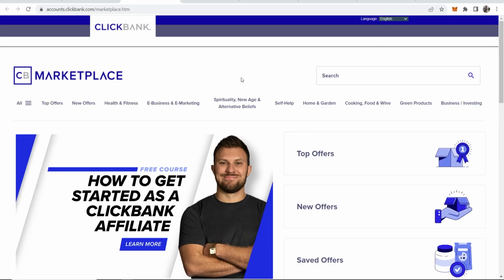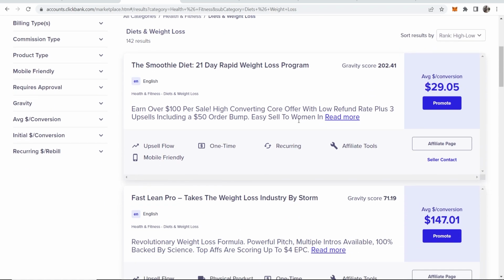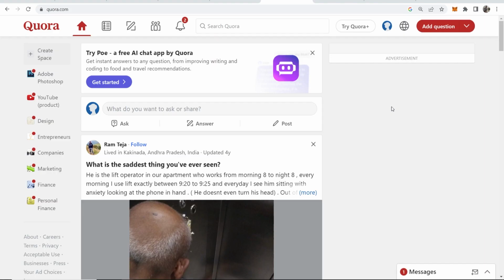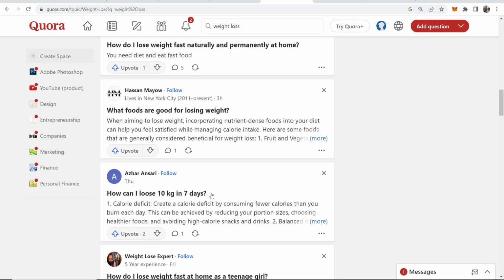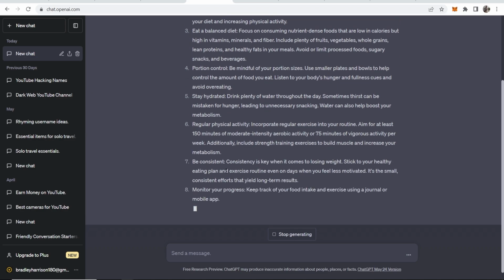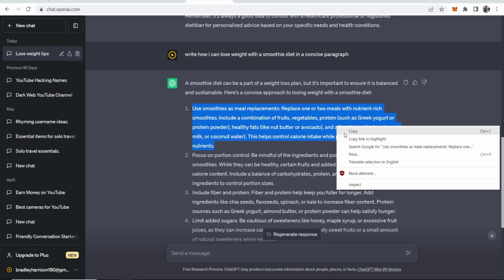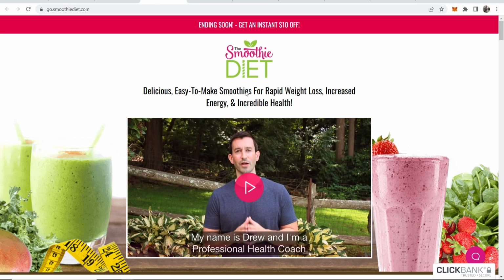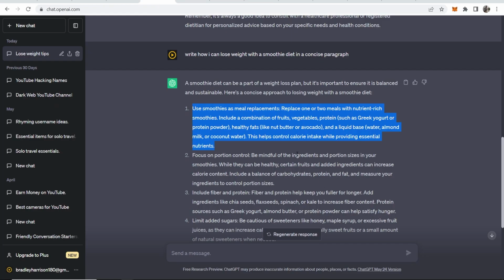How To Promote Affiliate Links on Quora (Step By Step)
This guide explains how to promote affiliate links on Quora in a step-by-step format with no steps missed out. I give you tips on actually making money from this method and also explain how to use AI to make this method easier! Updated for 2023.